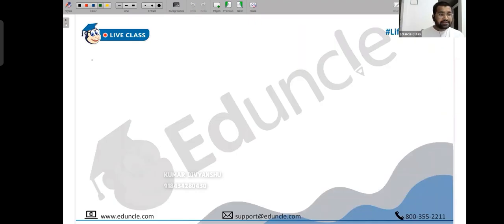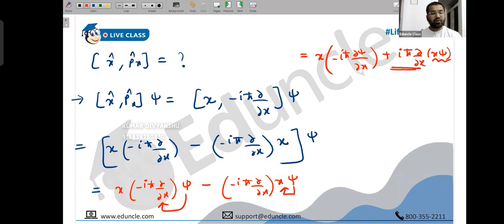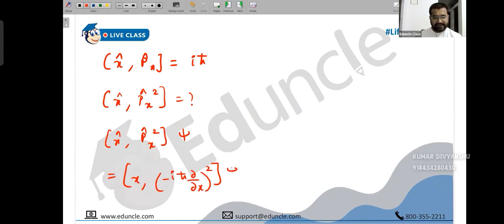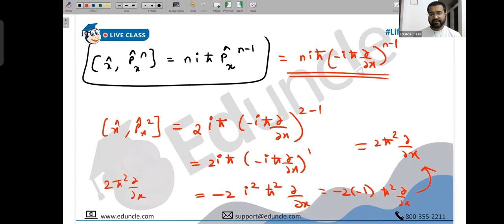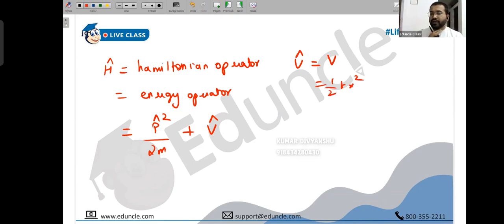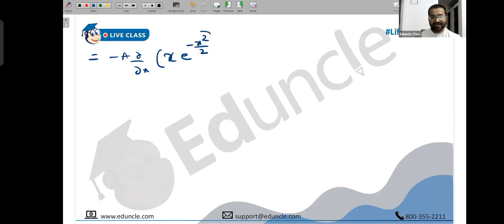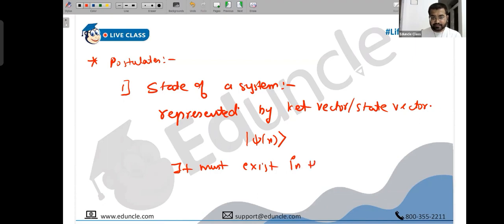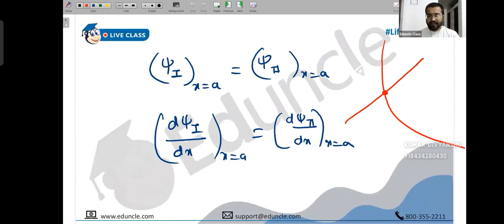QUANTUM PHYSICS 15